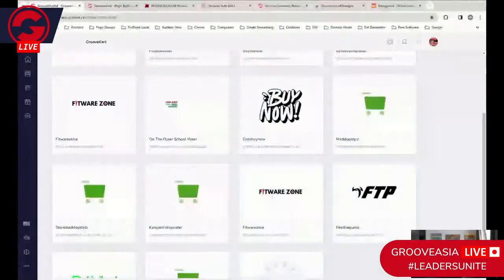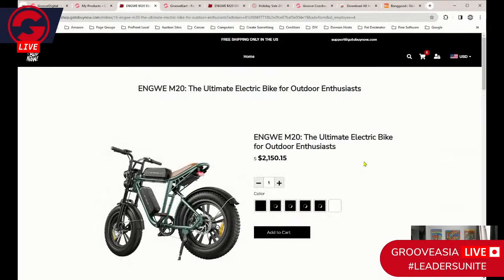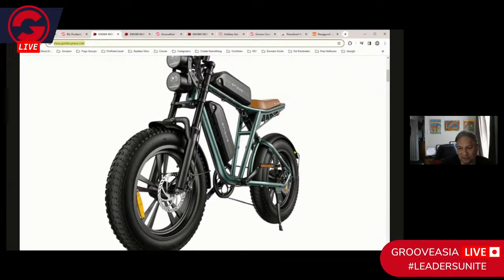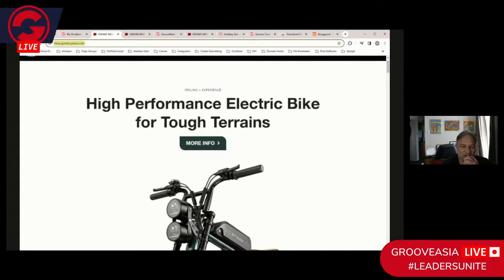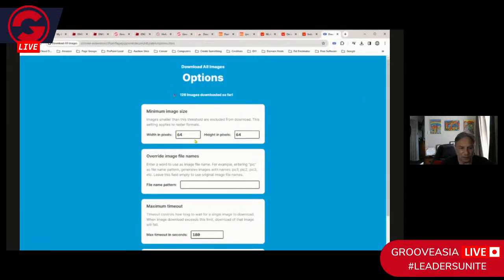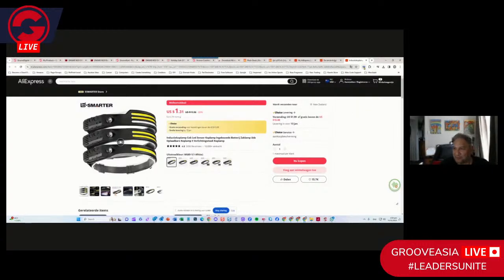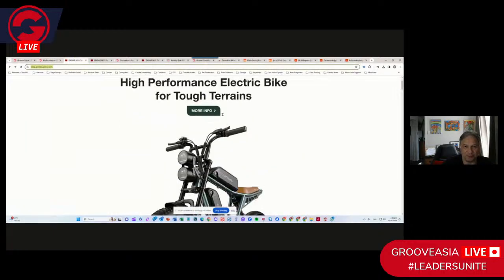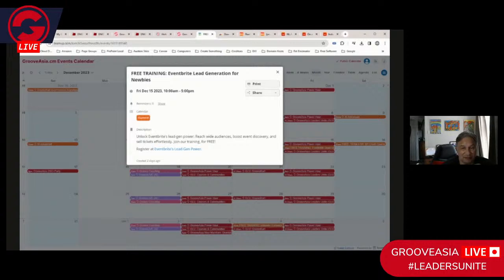One Product Store: GrooveKart